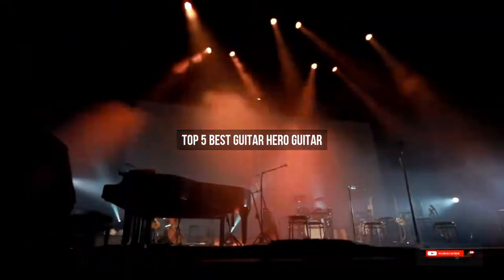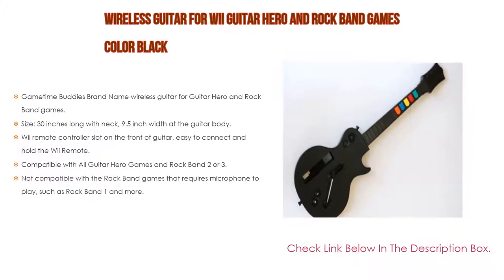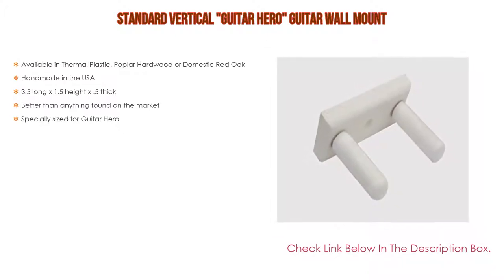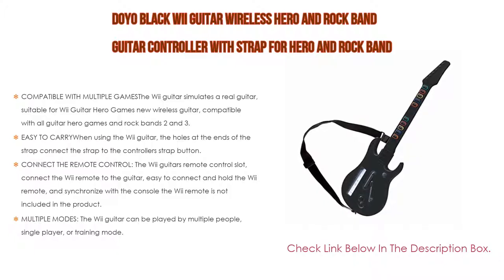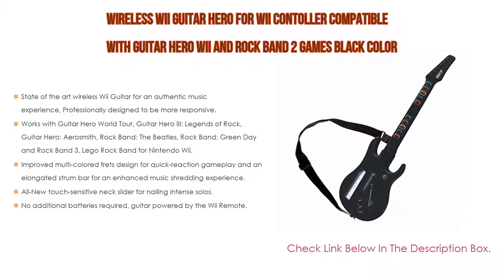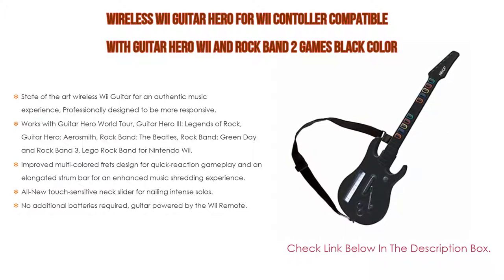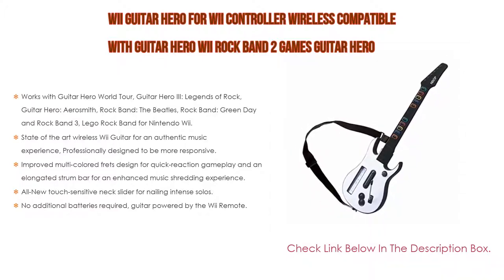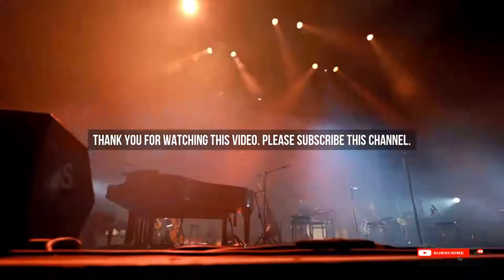Top #5 Best Guitar Hero Guitar - Available On Market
Best Guitar Hero Guitar: In this video we've collected and suggested  Guitar Hero Guitar Reviews for you. Hope our findings will help you.

☀️ Wii guitar hero for wii controller wireless compatible with guitar hero Wii rock band 2 games Guitar Hero World Tour Bundle:
☀️ Wireless Wii guitar hero for wii contoller compatible with guitar hero Wii and rock band 2 games black color:
☀️ DOYO Black Wii Guitar Wireless Hero and Rock Band Guitar Controller with Strap for Hero and Rock Band Games:
☀️ Standard Vertical "Guitar Hero" Guitar Wall Mount:
☀️ Wireless Guitar for Wii Guitar Hero and Rock Band Games Color Black:

►Timestamps◄
 ⏩ 0:00:03 Introduction
 ⏩ 00:00:16 Wireless Guitar for Wii Guitar Hero and Rock Band Games Color Black
 ⏩ 00:00:50 Standard Vertical "Guitar Hero" Guitar Wall Mount
 ⏩ 00:01:16 DOYO Black Wii Guitar Wireless Hero and Rock Band Guitar Controller with Strap for Hero and Rock Band Games
 ⏩ 00:02:15 Wireless Wii guitar hero for wii contoller compatible with guitar hero Wii and rock band 2 games black color
 ⏩ 00:03:06 Wii guitar hero for wii controller wireless compatible with guitar hero Wii rock band 2 games Guitar Hero World Tour Bundle
 ⏩ 00:04:02 Conclusion.

🔎 Best guitar hero guitar for clone hero
🔎 Best guitar hero guitar reddit
🔎 Best guitar hero guitar for pc
🔎 Best guitar hero guitar for wii
🔎 Acai best guitar hero guitar